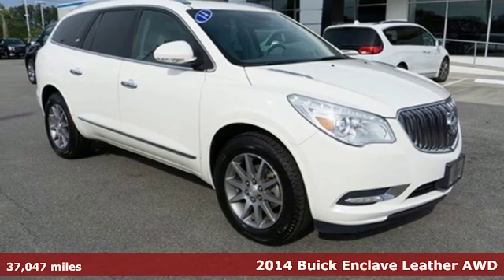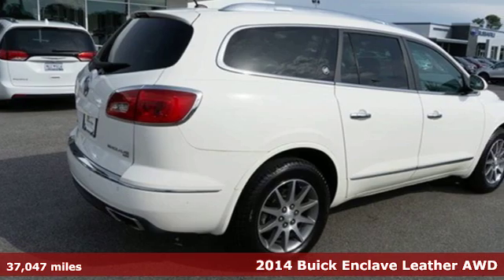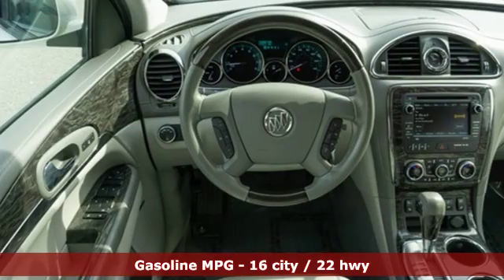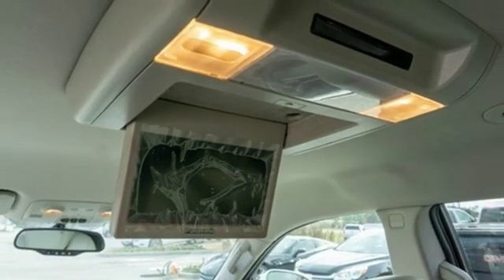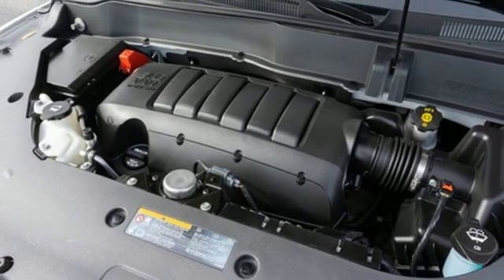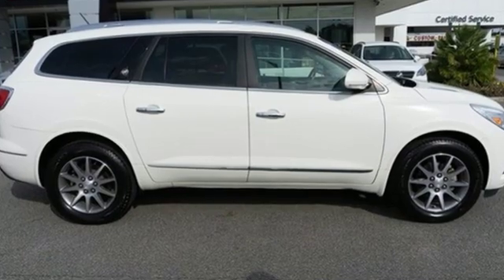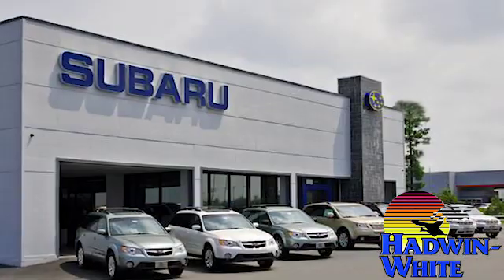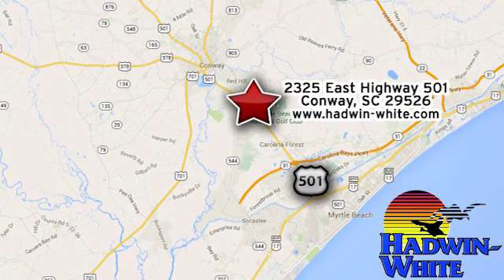Used 2014 Buick Enclave Conway SC Myrtle Beach, SC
Year: 2014
Make: Buick
Model: Enclave
Trim: Leather
Engine: 3.6L V6
Transmission: Automatic 6-Speed
Color: White Opal
Interior: Titanium w/Perforated Leather Seating Surfaces
Mileage: 37047
Stock #: 9687B
VIN: 5GAKVBKD4EJ212456
All Wheel Drive!!!AWD.. I'm what you call a smooth operator and you'll love every minute with me! I promise to show you off everywhere we go! Very Low Mileage: LESS THAN 38k miles* Just Arrived... Includes a CARFAX buyback guarantee.. Safety equipment includes: ABS Xenon headlights Traction control Curtain airbags Passenger Airbag Daytime running lights Dusk sensing headlights Signal mirrors - Turn signal in mirrors...Other features include: Leather seats Bluetooth Power locks Power windows Heated seats...

Address:
2325 E Highway 501